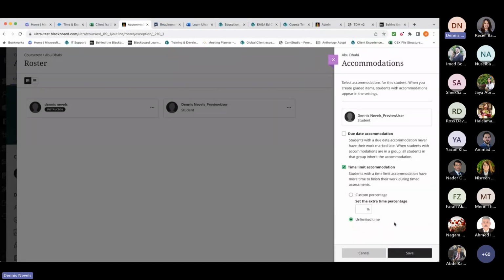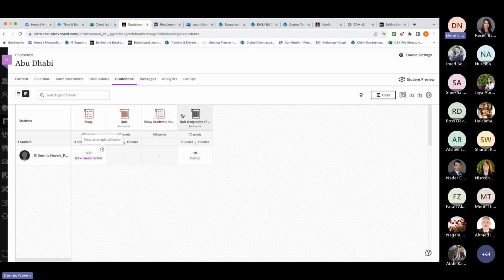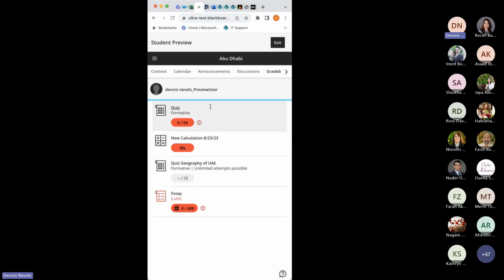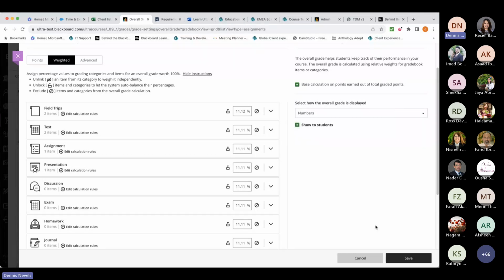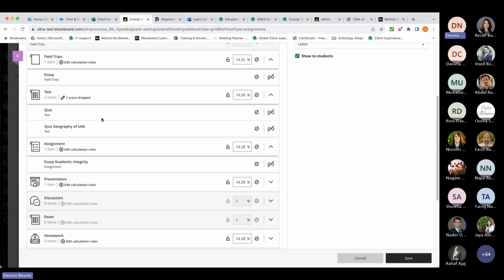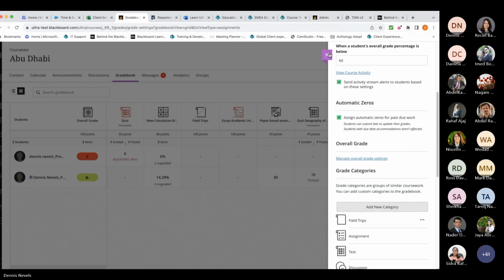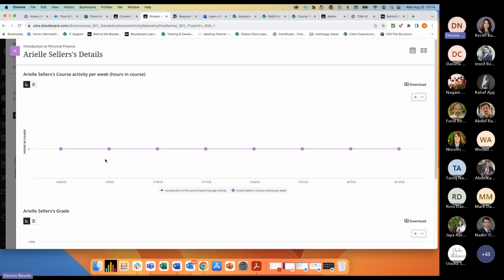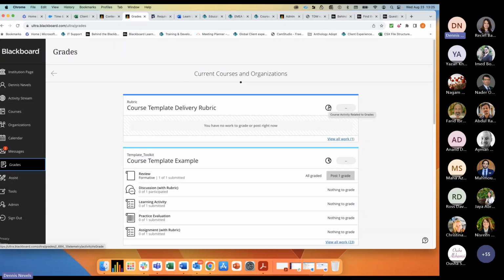Blackboard Ultra Training Sessions Day 3 - Grade Book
Topic is about Grade Book